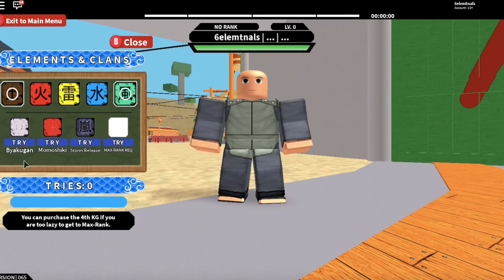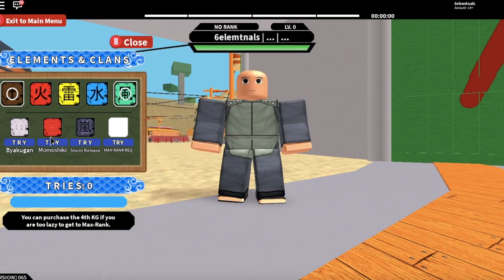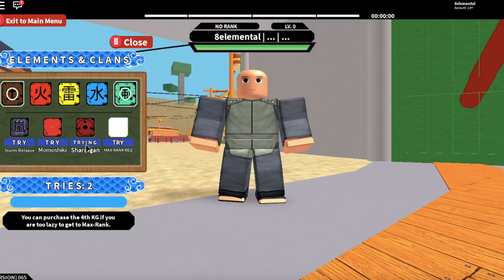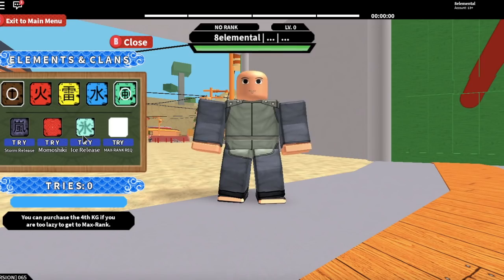[NEW CODE!] NEW SECRET METHOD TO GET RARE KG! |HOW TO GET ANY KG/KEKKEI GENKAI|ROBLOX NRPG- Beyond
*NEW METHOD ON HOW TO GET RARE KEKKEI GENKAI!!*

IN THIS VIDEO IM GOING TO BE SHOWING YOU GUYS A NEW SECRET METHOD THAT IS GOING TO HELP YOU GUYS GET RARE KG SUCH AS MOMOSHIKI STORM KG LAVA RELEASE AND MORE!
🛎TURN ON BELL TO RECIVE NOTIFICATIONS!!🛎